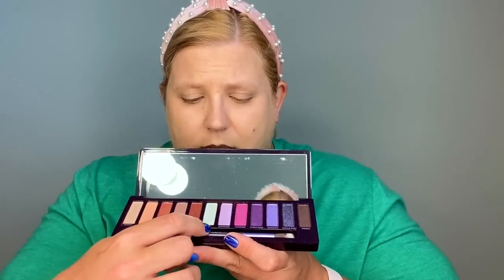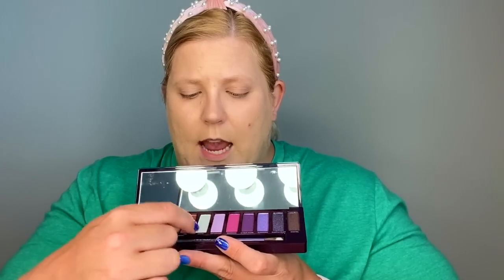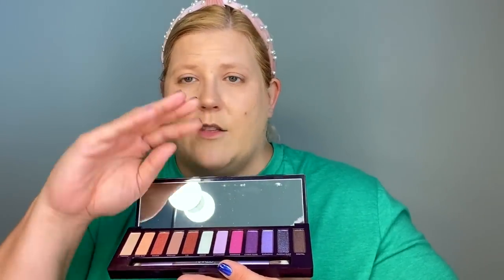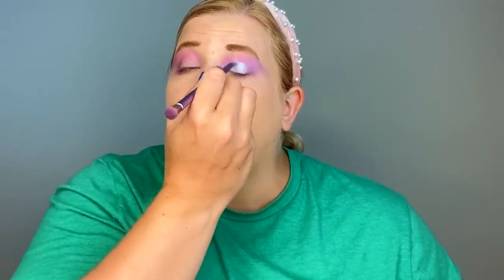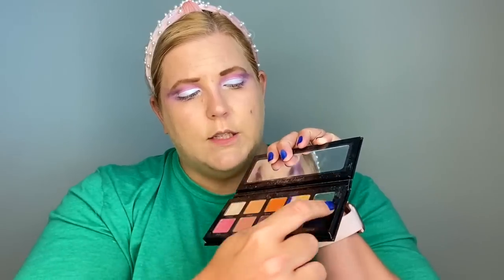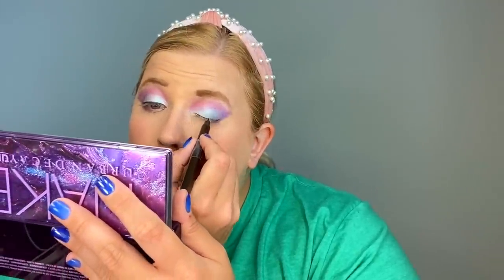GRWM + Life Chat: Cheap Wigs, Deep Thoughts, and Stray Hairs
In this makeup video I create a modern take on everyone's favorite Disney mermaid. I talk about Ariel’s poor unfortunate...hair, discuss gap commercials from the 90s, and make myself look like a pretty pretty princess. Enjoy!

ITEMS USED IN MY FANCY ARIEL LOOK:
PRIMER: Milk Make Up Hydro Grip Primer
FOUNDATION: Tom Ford Foundation stick in Buff
SETTING POWDER: Laura Mercier
CHEEK: discontinued (seriously a tear shed on this one) here’s a similar product I love
LIP COLOR BASE: Super Similar Color Fenty Slip Shine Sheers in Make Out Break
LIP COLOR FROST: FaceStudio Master Chrome Metallic Highlighter in rose gold
LIP GLOSS: Lancome Juicy Tube in clear
EYE SHADOW: Urban Decay Naked Ultraviolet Eyeshadow Palette (used colors lucid, Warning, Cyber Punk + Euphoric)
Violet Voss ( similar palette with same color, but shade now called royal)
White eye primer
MASCARA: Fenty Full Frontal
BROWS: Brow perfector in Moanda
Concealer: Nars Creamy Concealer in Cafe Au Late

ORDER MY BOOK- " A Life Full of Glitter: A Guide to Positive Thinking, Self-Acceptance, and Finding Your Sparkle in a (Sometimes) Negative World